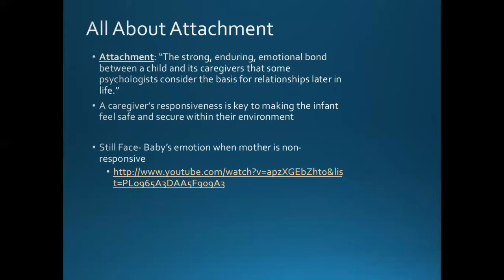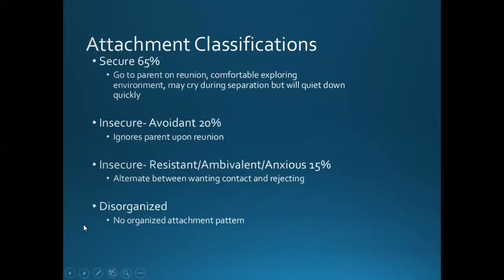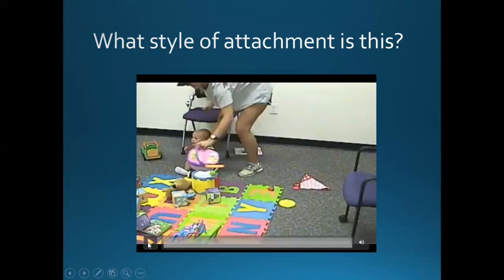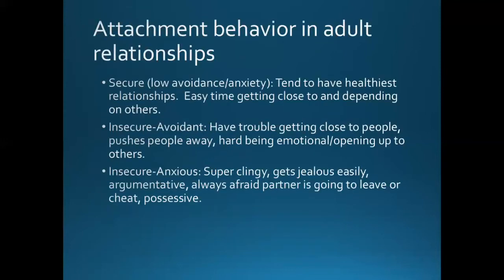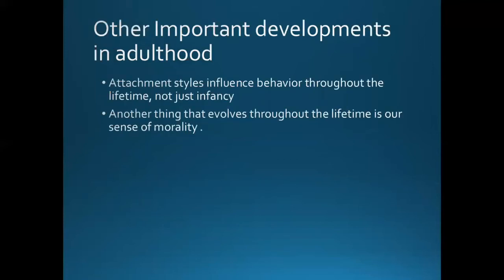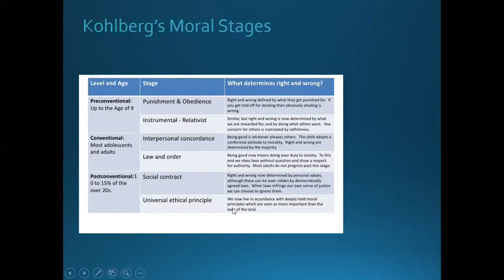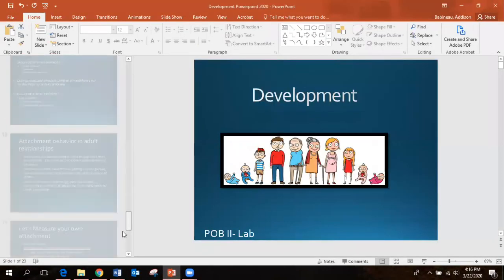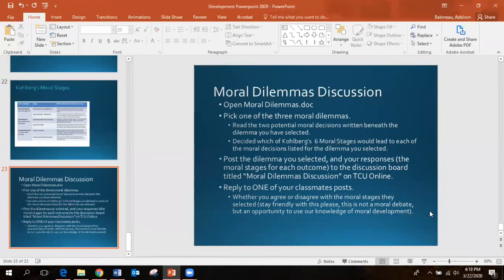Development Lecture Part 2